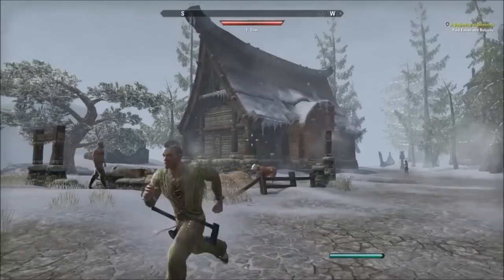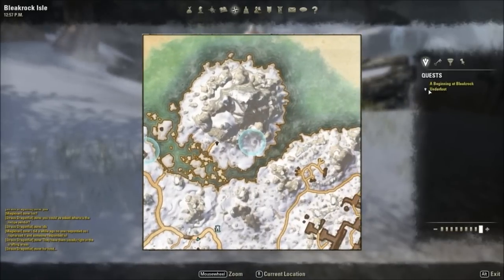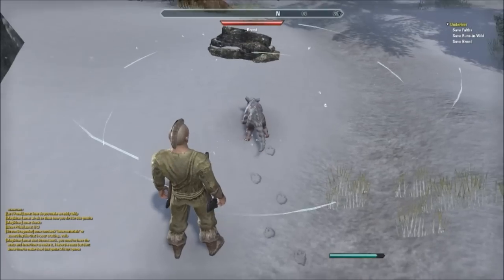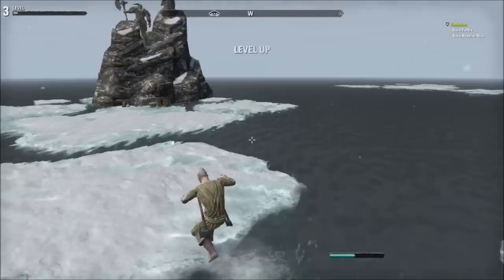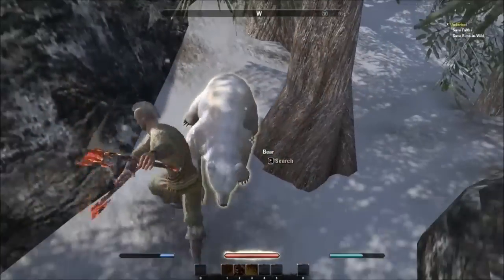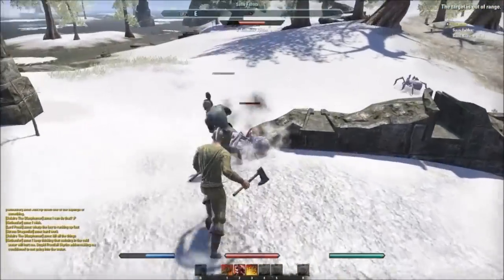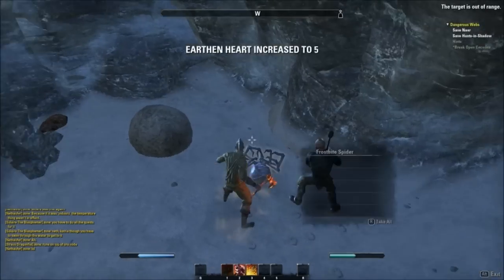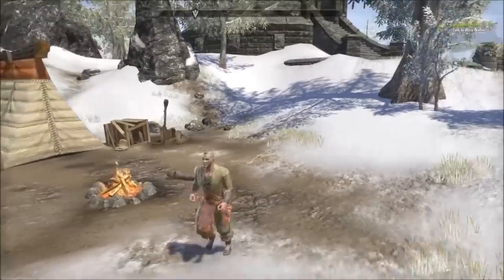Elder Scrolls Online Beta 02: Nord/Dragon Knight Gameplay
Elder Scrolls Online Beta Gamplay, recording back to back episodes until the Beta Weekend Event is over on Sunday (3/2/14)

ESO was made and owned by Bethesda Games, AeroTVGaming does not claim any rights to the content of this video.